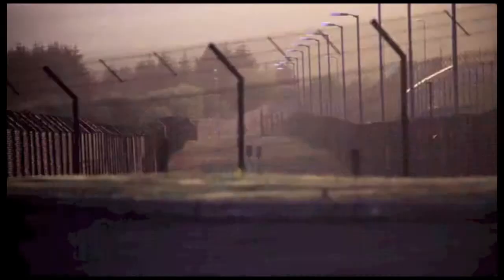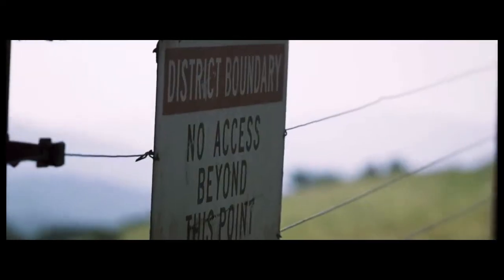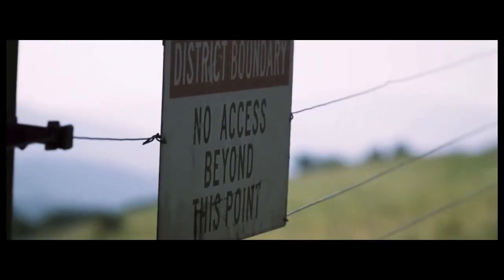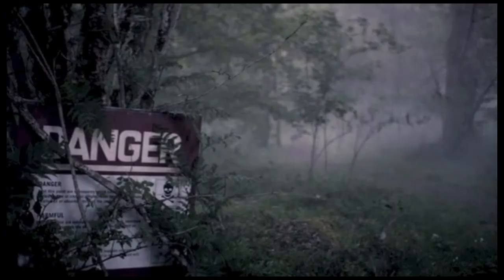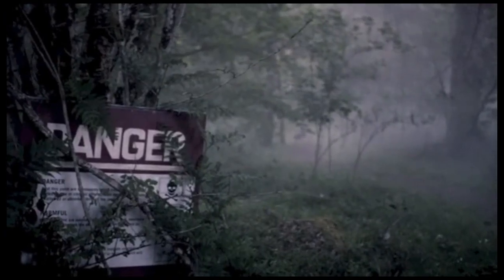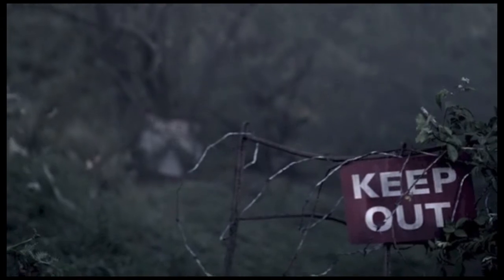Night Vale || Pilot opening (movie version)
The opening of the Welcome to Night Vale pilot, with footage from various fandoms to create a TV-series version.